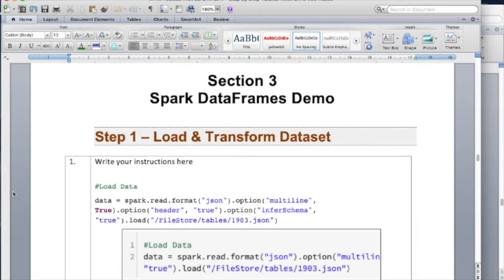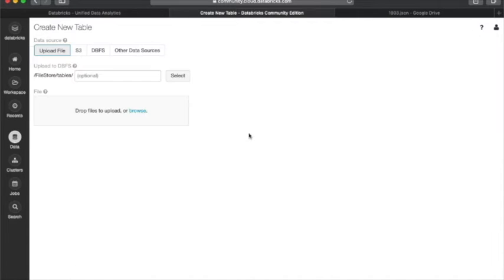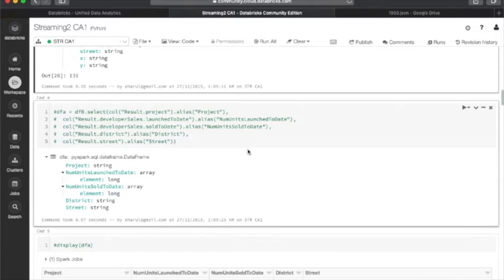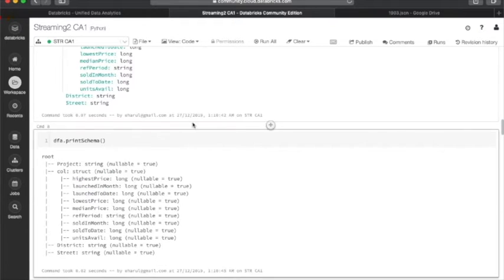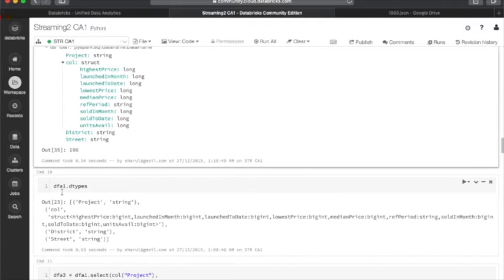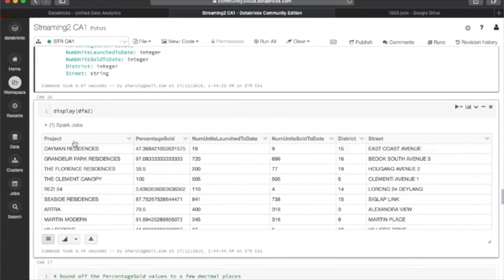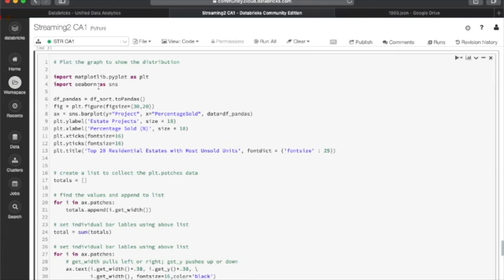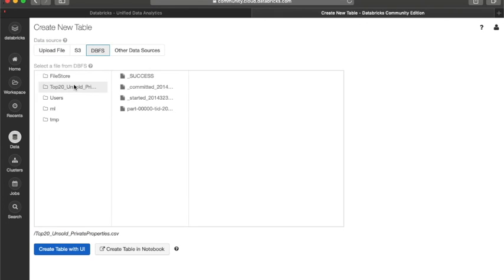Streaming Analytics - CA1 - Spark Dataframe (Part 2)